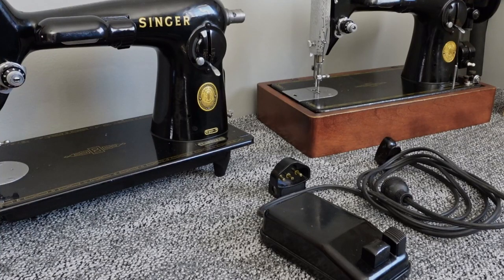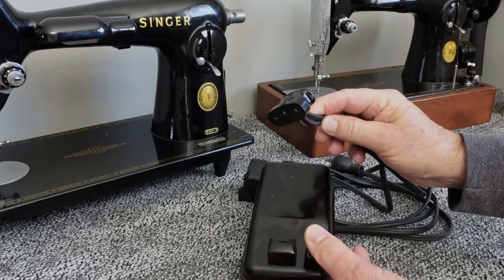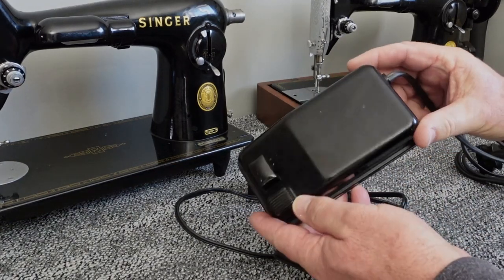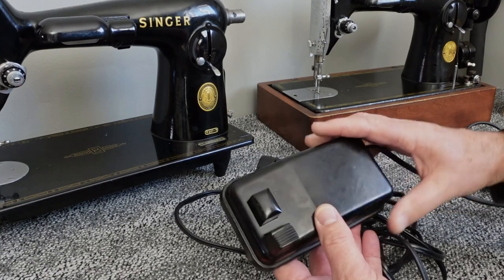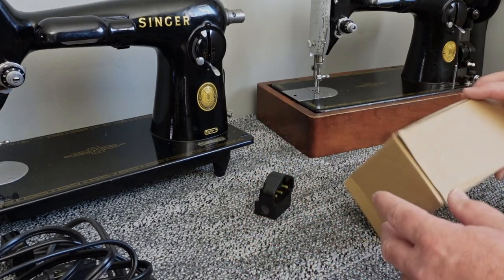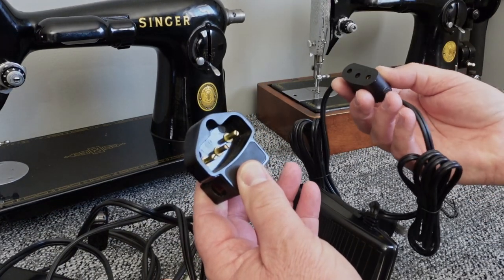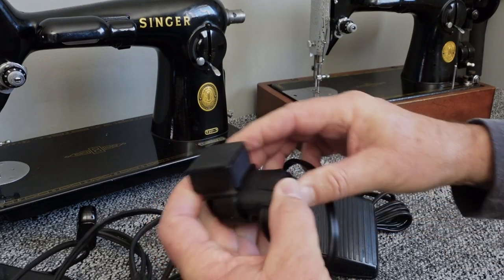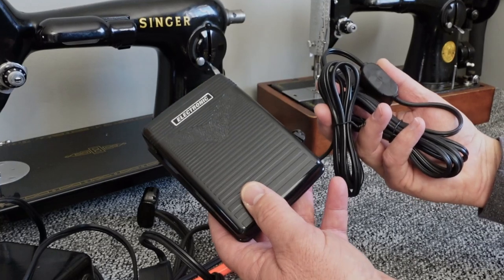Watch this before you try putting new wires on that old SINGER sewing machine foot pedal.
Quick video for those of you that have a vintage Singer sewing machine and need the power cords to the machine and foot pedal repaired. I have repaired many of these cords and it's to the point that buying the wire and doing all the work just takes too long.
3/29/2022 in stock: